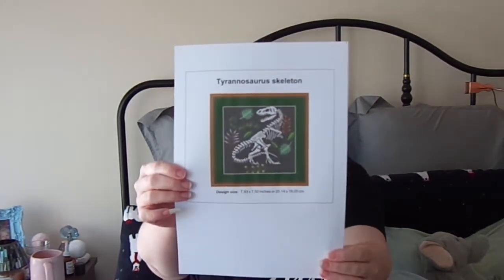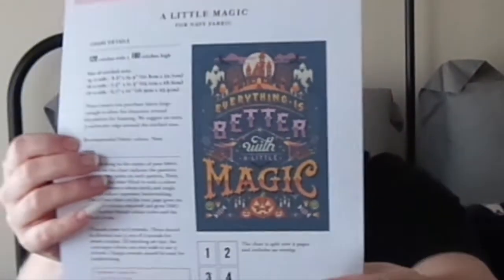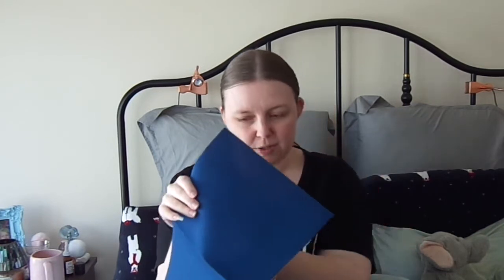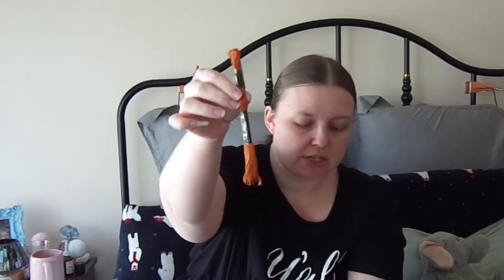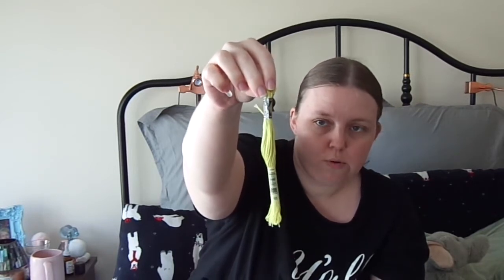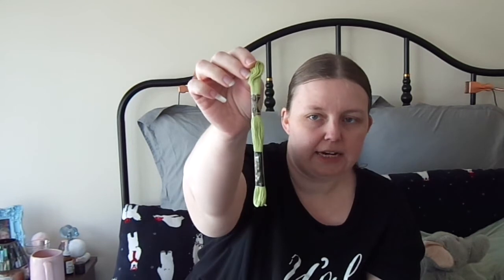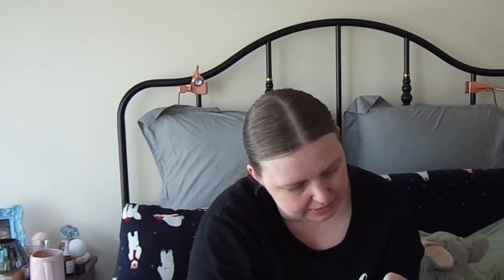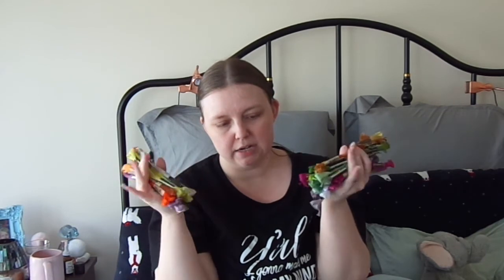Cross Stitch Supply Haul | Halloween, Dinosaurs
Hey everyone, Today's video is going to be a Cross Stitch supply haul. I have never done one of these videos before, but cross stitch is something I have been doing all my life and I love it. So, I decided to buy some supplies for current and future projects that I will be working on. If there is anything that you want to ask, please don't hesitate to comment. I hope you like the video.

Store's mentioned in this video

// P I N T E R T E S T //